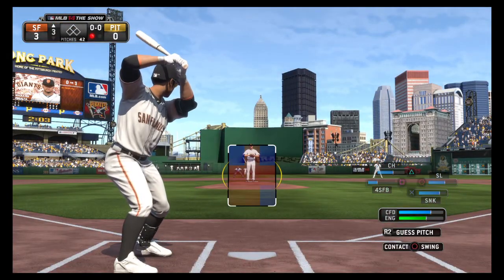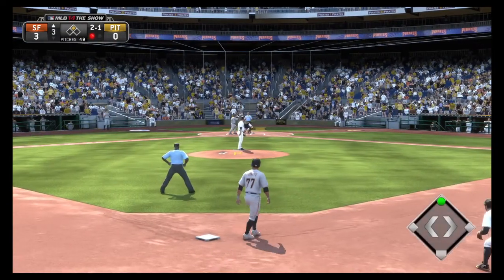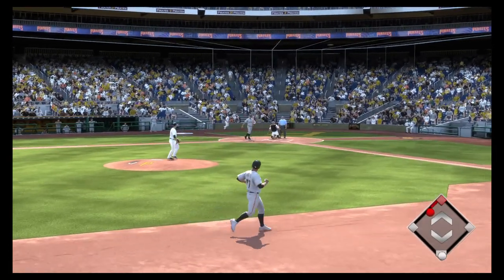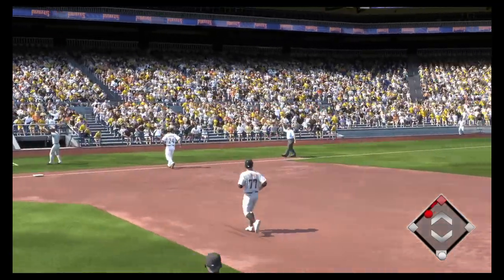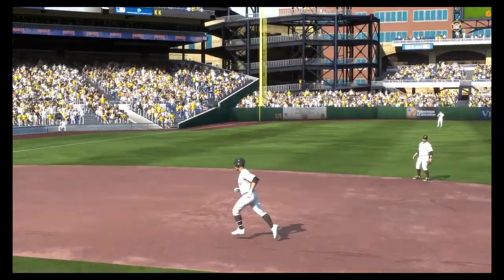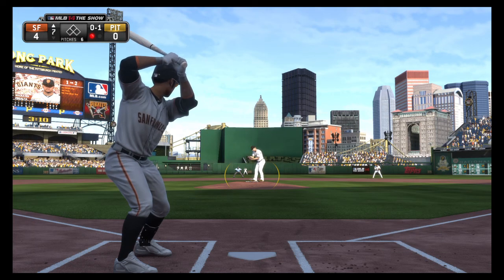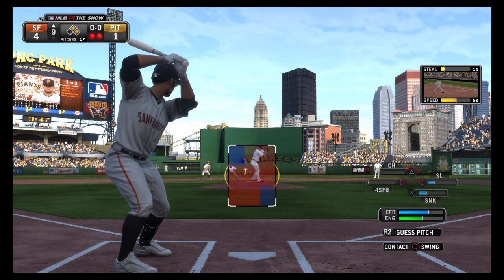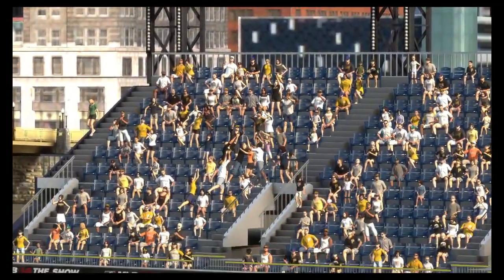MLB® 15 The Show™ Socrates Peralta 2HR game